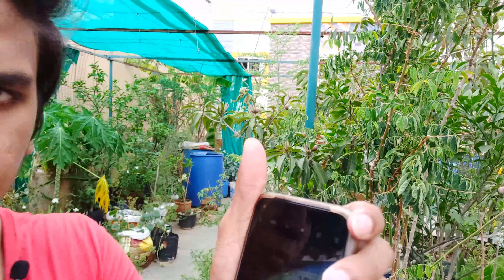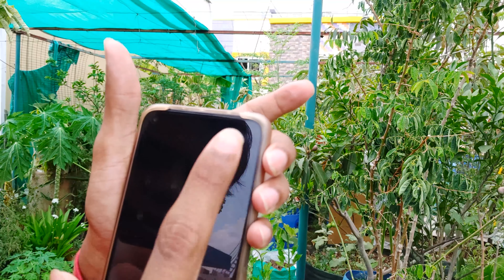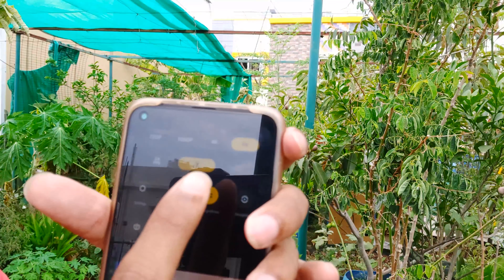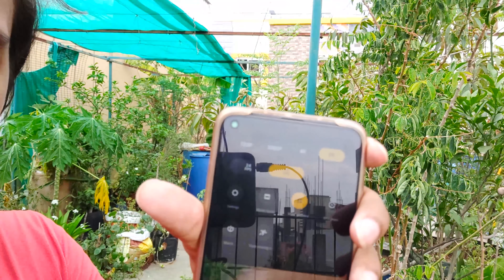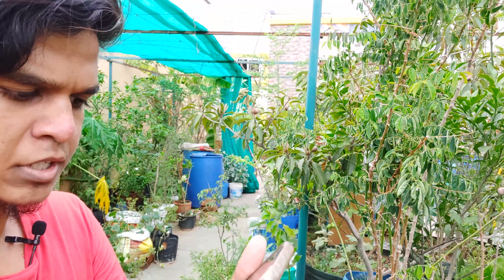5 TIPS TO TAKE THE BEST CINEMATIC SHOTS WITH YOUR MOBILE | iamsajaved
In this video you'll find How To Create a Cinematic Video with a smartphone and how you can be able to take Cinematic B-roll with a smartphone and how you can make it Amazing!
Share your Cinematic shots on instagram with iamsajaved
Come say Hi!